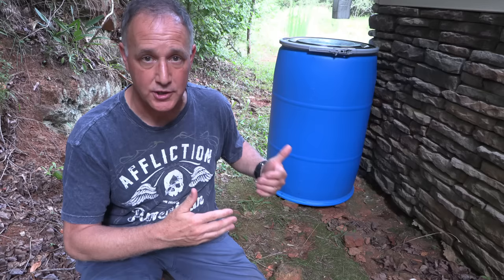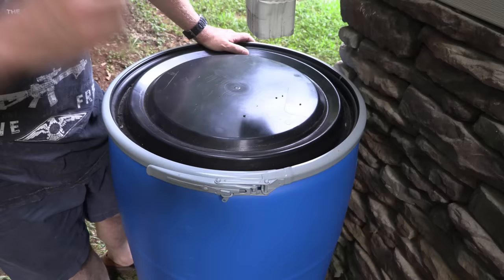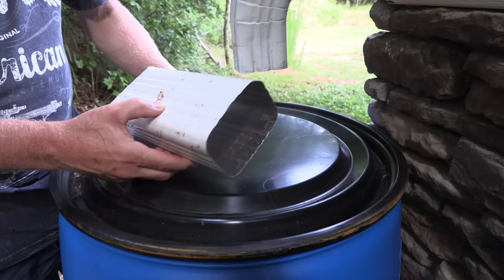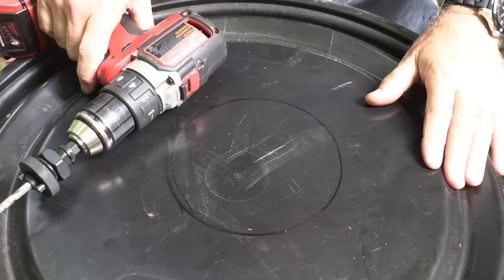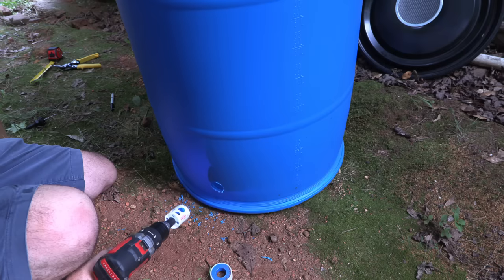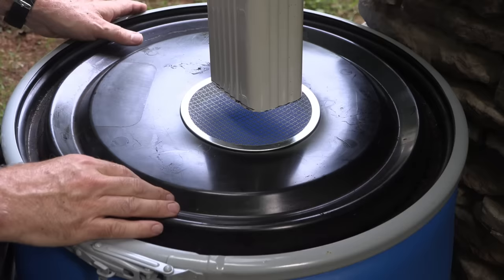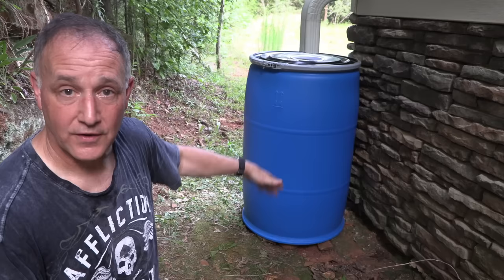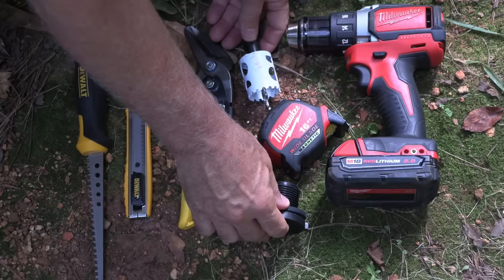Easy DIY Rain Water Catchment System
This is the easiest way to set up a rain water catchment system. It only takes about 45 minutes install.

Sportsman's Guide $20 off $100 or more purchase using code: SOOTCH